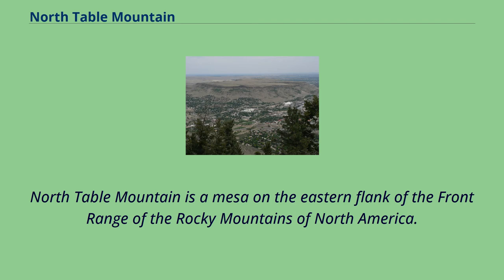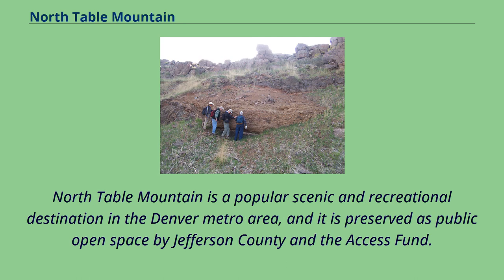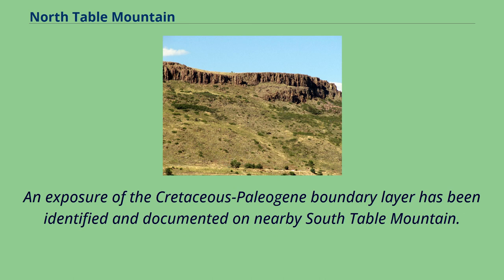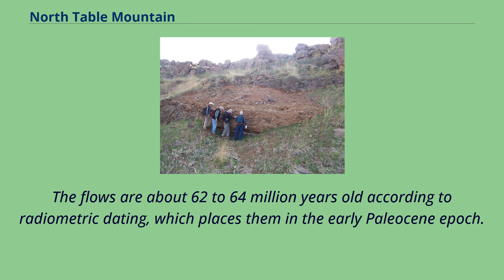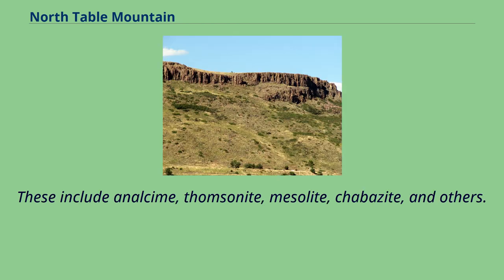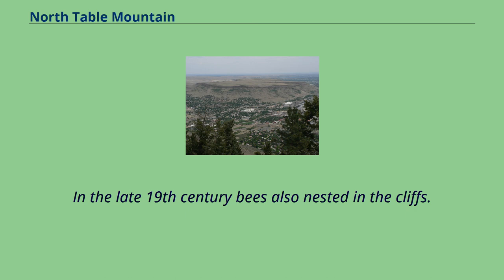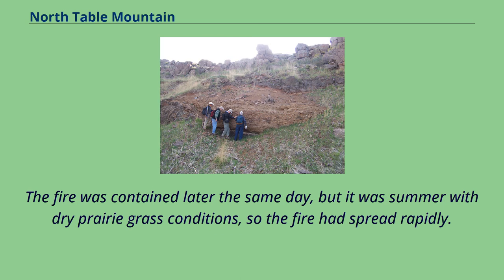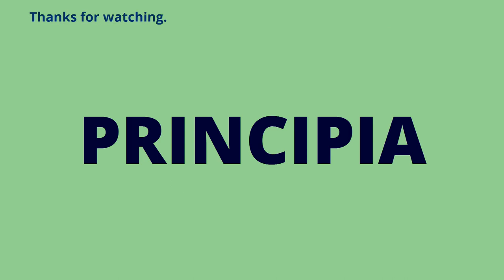North Table Mountain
Landforms_of_Jefferson_County,_Colorado
Golden,_Colorado
North Table Mountain is a mesa on the eastern flank of the Front Range of the Rocky Mountains of North America.
The 6,555-foot （1,998 m） mesa summit is located in North Table Mountain Park, 3.
4 miles （5.5 km） north by east （bearing 9°） of downtown Golden, Colorado, United States, in Jefferson County.
The most distinctive feature of the mesa is its nearly flat cap that was formed by ancient Paleocene lava flows.
It is separated from companion South Table Mountain, which consists of the same geologic formation, by Clear Creek.
North Table Mountain is a popular scenic and recreational destination in the Denver metro area, and it is preserved as public open space by Jefferson County and the Access Fund.
Recent and ongoing projects by Jefferson County Open Space have resulted in the construction of several new trails and eliminated large numbers of unofficial trails.
Two early Paleocene lava flows cap North Table Mountain.
North Table Mountain is underlain by sedimentary rocks of the Denver Formation, which spans the interval from latest Cretaceous to early Paleocene time.
An exposure of the Cretaceous-Paleogene boundary layer has been identified and documented on nearby South Table Mountain.
Three prominent, columnar jointed, cliff-forming lava flows can be seen on North Table Mountain, one exposed part way up the northwest slope, and two that form its cap.
The Ralston Dike, a body of intrusive monzonite located about 2 miles （3.2 km） to the northwest, probably represents the volcanic vent from which the flows erupted.
The flows are about 62 to 64 million years old according to radiometric dating, which places them in the early Paleocene epoch.
Generally referred to as basaltic, they are classified either as monzonite （the l...